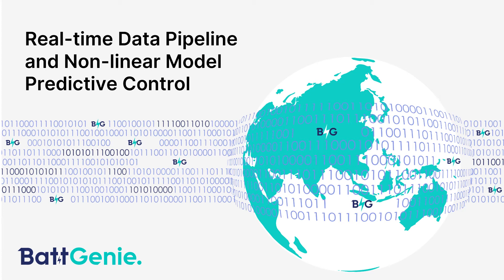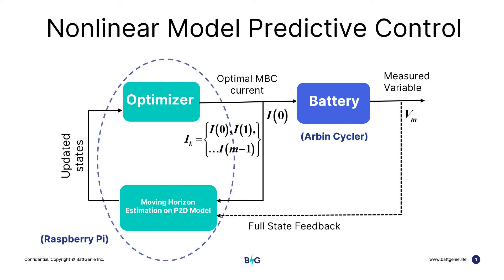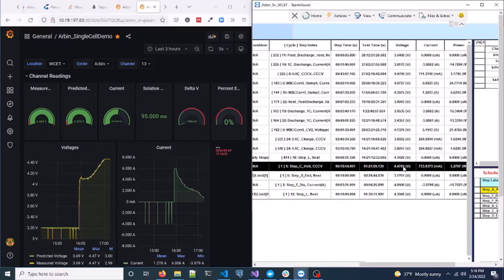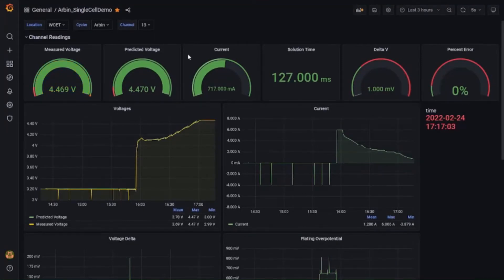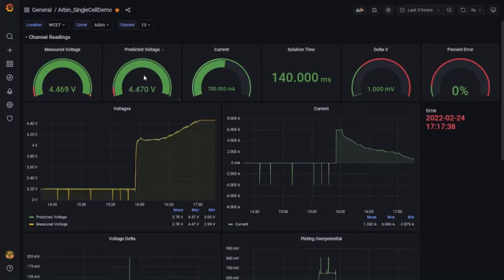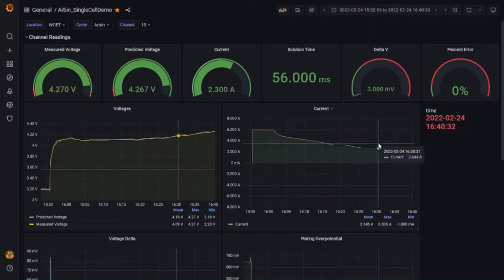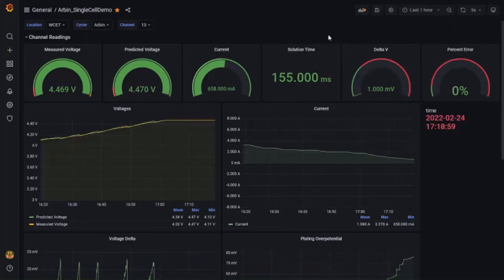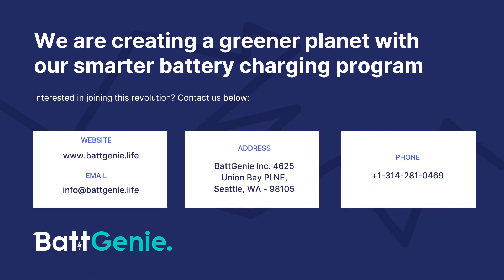BattGenie Real-Time Data-Pipeline and NMPC Demo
This video demonstrates the BattGenie capability to perform non-linear model predictive control (NMPC) on a lithium-ion battery in real-time using a physics-based model of the battery. The experimental data is then displayed in real-time in a browser and can be accessed from any location and any device. NMPC using a physics-based model allows setting constraints on internal battery states like anode overpotential, thereby minimizing battery degradation. BattGenie has shown that optimal control using a physics-based model can double the battery life and reduce charging time.